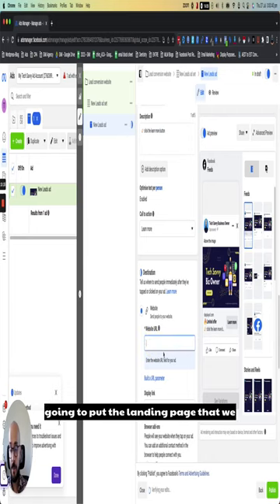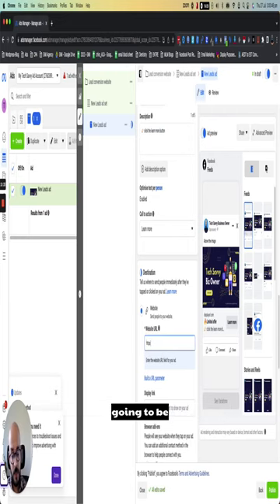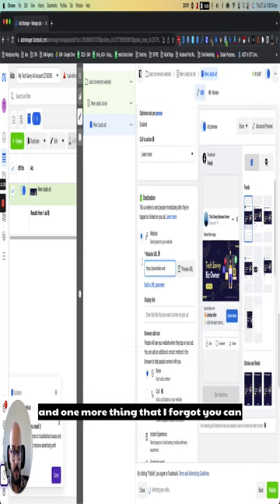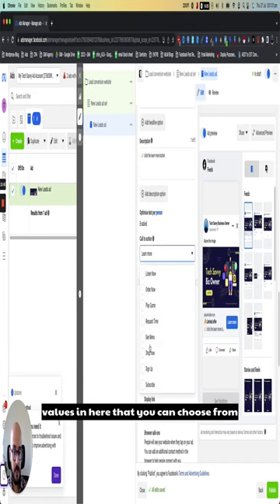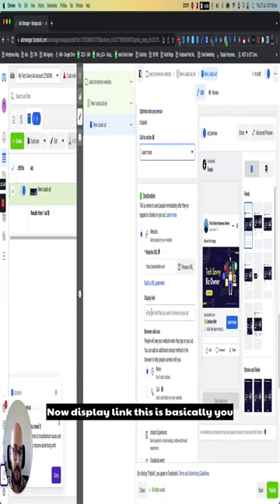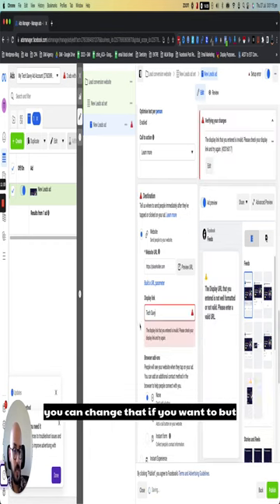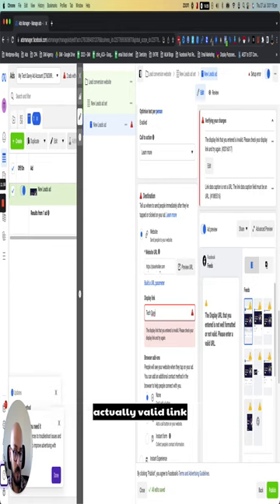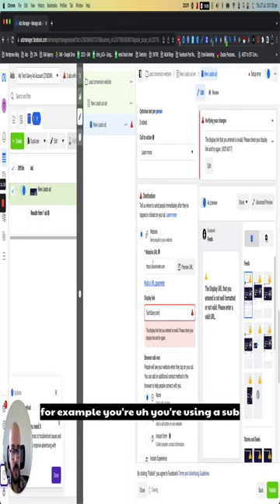Changing Display Link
How to Set Up a Conversion Ad with Landing Pages | Step-by-Step Guide
Welcome to our two-part video series where we'll take you through the entire process of setting up a powerful conversion ad using landing pages. If you're looking to supercharge your marketing efforts and boost lead generation, you've come to the right place!

In Part 1, we'll walk you through the simple yet crucial steps of setting up the Facebook Pixel app. The Facebook Pixel is a powerful tool that will help you track user behavior, optimize ad delivery, and measure the effectiveness of your campaigns.

Once the Facebook Pixel is set up, we'll move on to Part 2, where we'll show you how to seamlessly connect it to a carefully crafted landing page. Landing pages are the secret sauce for converting prospects into valuable leads. We'll reveal insider tips and best practices to ensure your landing page is engaging and conversion-focused.

By the end of this comprehensive guide, you'll have all the tools and knowledge you need to create compelling conversion ads that deliver tangible results. No more guesswork—just a proven strategy to maximize your ROI.

Remember, if you stumbled upon this shorter video, make sure to catch the full version on my YouTube channel for an in-depth understanding of the entire process.

Let's dive in together and take your advertising game to new heights! If you have any questions along the way, drop them in the comments below. We're here to support you on your journey to success!

00:00 Introduction
01:00 Choosing the Business Account
01:44 Creating a New Campaign
02:22 Setting Up the Pixel
03:01 Optimizing for Leads
03:41 Targeting Specific Locations
04:22 Targeting by Education, Financial, and Relationship Status
05:02 Using Behaviors for Niche Targeting
05:42 Using Ad Copy for Targeting
06:02 Adding Media
07:03 Uploading Images
07:43 Previewing and Optimizing Ads
08:24 Customizing Primary Text and Headline
09:24 Adding Landing Page and Call to Action
10:24 Changing Display Link